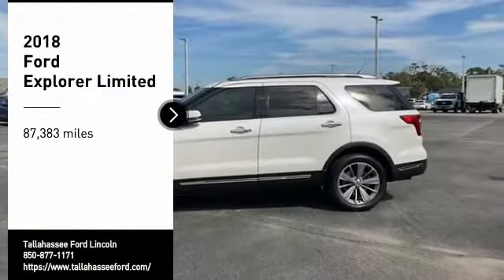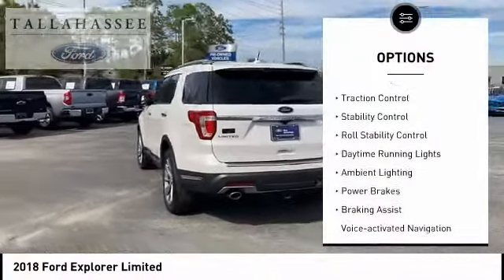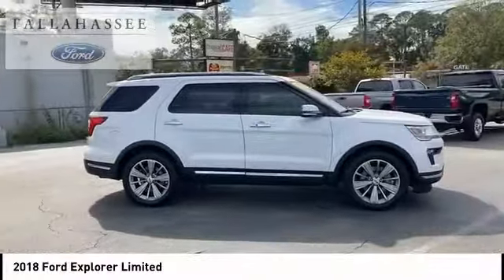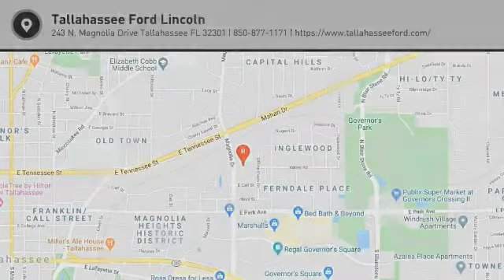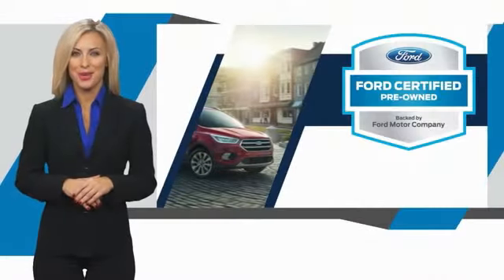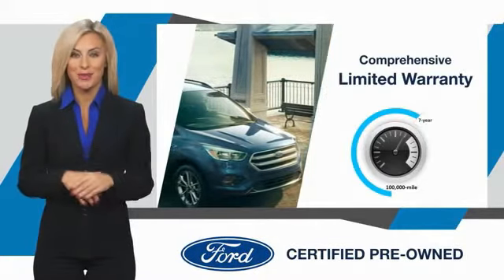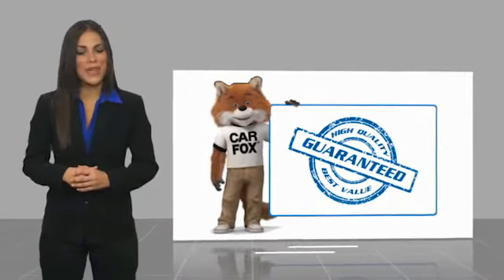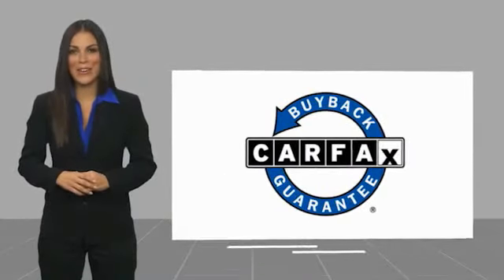2018 Ford Explorer PA21590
2018 Ford Explorer Limited

243 N. Magnolia Drive

USED BLUE CPO 2018 Ford Explorer Limited Edition in Stunning White Platinum Metallic Tri-Coat! 3.5 Liter 6-Cylinder SMPI Turbocharged DOHC 6-Speed Automatic with Select-Shift Transmission!  One-Owner Perfect No Accident CarFax Garage Kept! 90 DAY 4000 MILE COMPREHENSIVE WARRANTY!  ABSOLUTELY LOADED! Beautiful 20 Alloy Wheels, Heated & Chilled Leather Seating Surfaces,, Premium Navigation System, Reverse Sensing System with Backup Camera, **3RD ROW SEATING!**, AppLink/Apple CarPlay and Android Auto, Auto tilt-away steering wheel, Automatic temperature control, Exterior Parking Camera Rear, Fully automatic headlights, Power door mirrors, Power driver seat, Power Liftgate, Power windows, Rear air conditioning, Security system, Speed control, SYNC 3 Communications & Entertainment System, Turn signal indicator mirrors PLUS MORE!   Complimentary 20-Year 200,000 Mile Warranty provided by Tallahassee Ford Lincoln. Covers the Engine, Transmission, Front and Rear Wheel Drives. Ask dealer for details.  Recent Arrival! Certified.  Ford Blue Certified Details:    * Vehicle History   * Limited Warranty: 3 Month/4,000 Mile (whichever comes first) after new car warranty expires or from certified purchase date   * Transferable Warranty   * Roadside Assistance   * Warranty Deductible: $100   * and 11,000 FordPass Rewards Points to use toward first maintenance visit   * 139 Point Inspection  Awards:   * 2018 KBB.com 10 Most Awarded Brands   * 2018 KBB.com Brand Image Awards  2018 Ford Explorer White Platinum Metallic Tri-Coat Limited 3.5L 6-Cylinder SMPI Turbocharged DOHC 6-Speed Automatic with Select-Shift